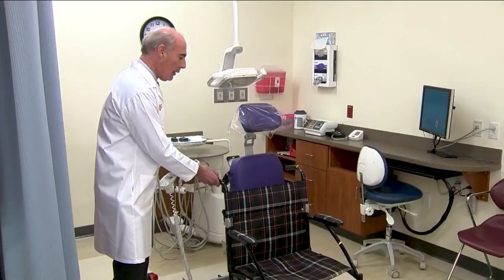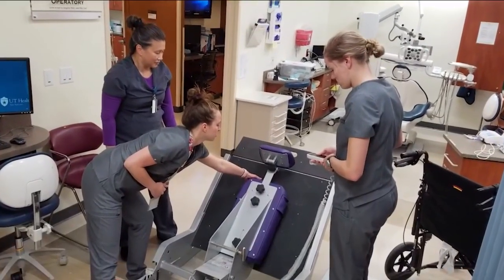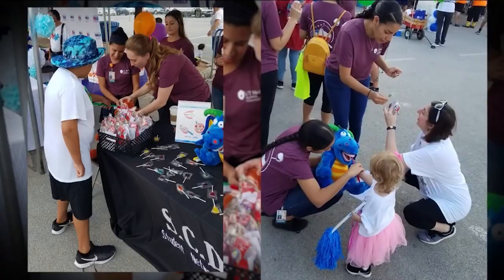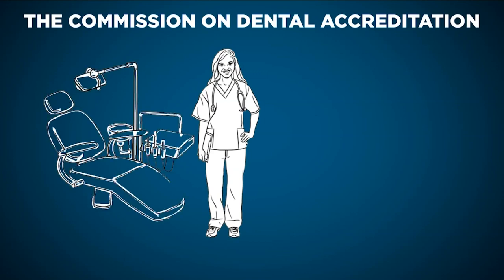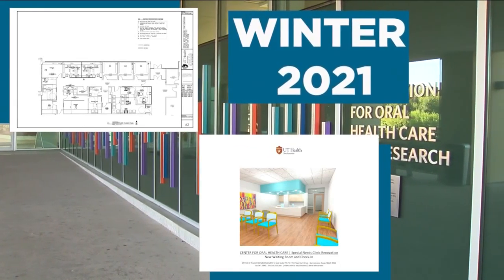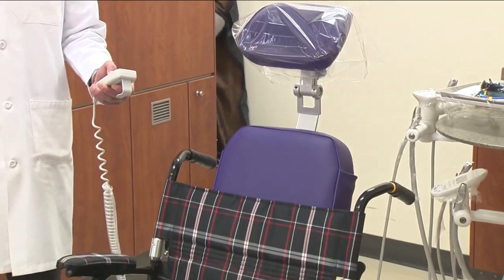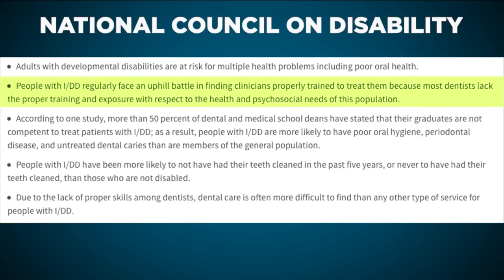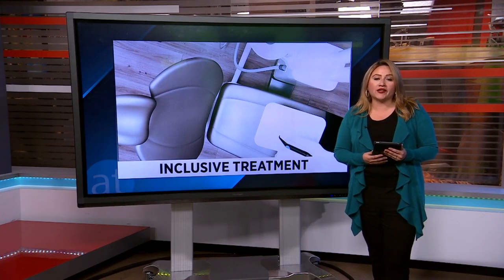Local dental school taking steps to serve people with special needs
Dental school students will soon be required to learn how to care for patients with disabilities under new guidelines.